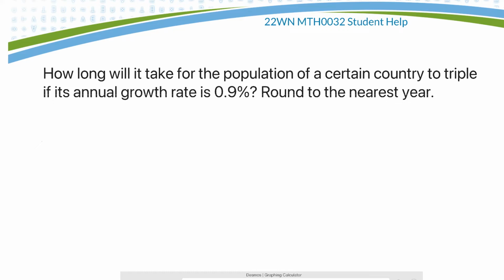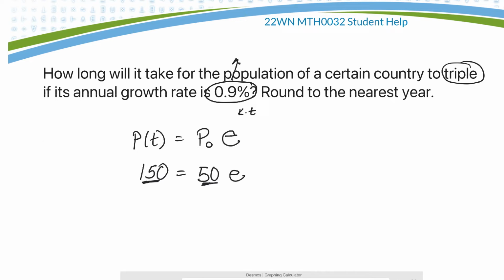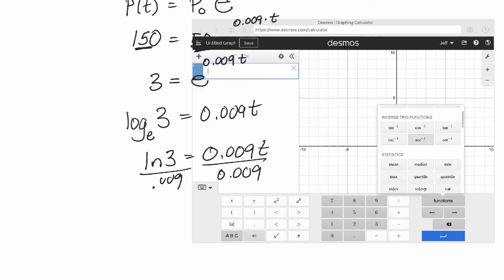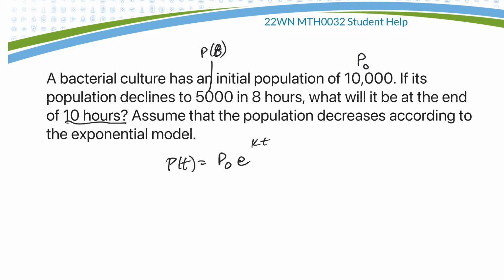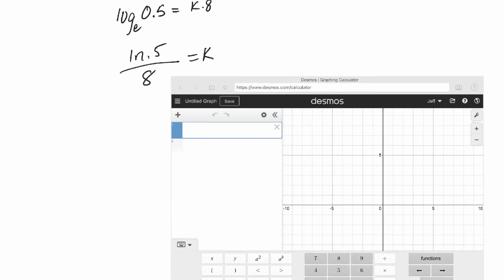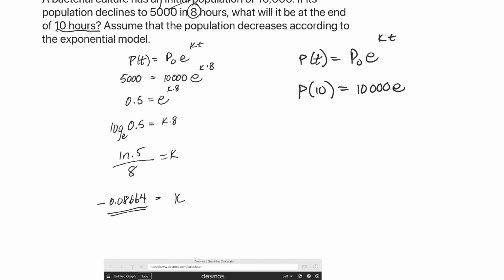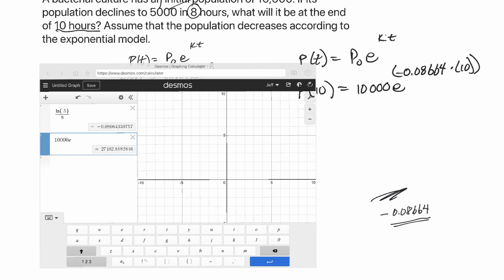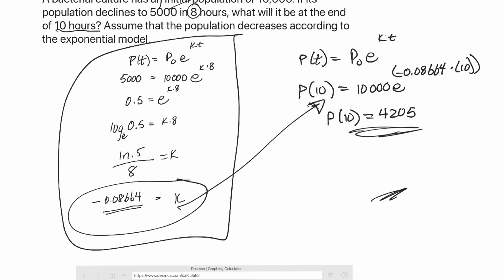22S2 Student Help - bacterial culture